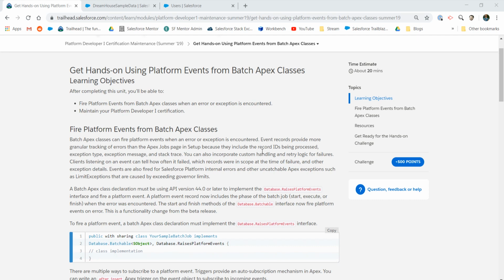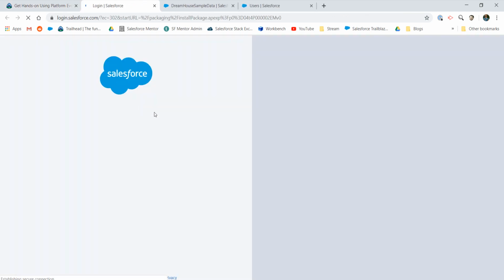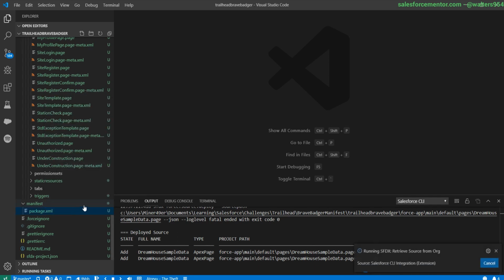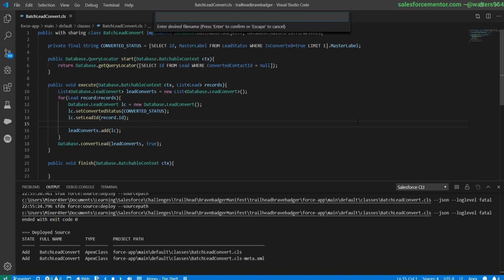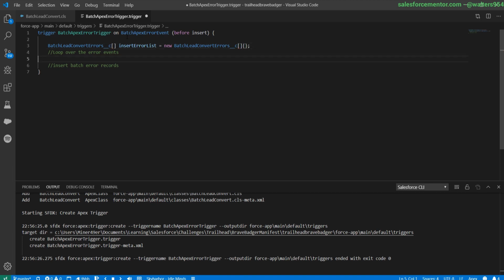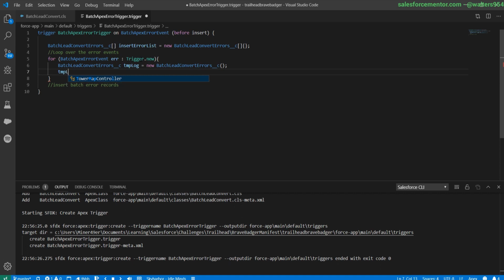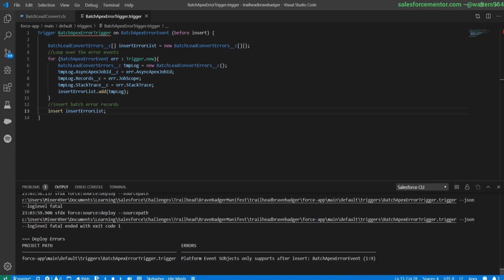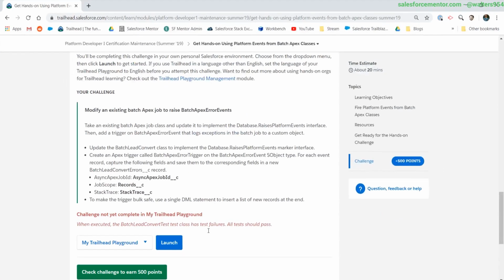Platform Developer I Certification Maintenance (Summer '19) - Hands-On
🔥 Want to become a Salesforce Developer? Start your coding journey here with my apex fundamentals course Walkthrough of the PD1 Summer '19 Hands-on Challenge for all DevelopmentWizards out there.